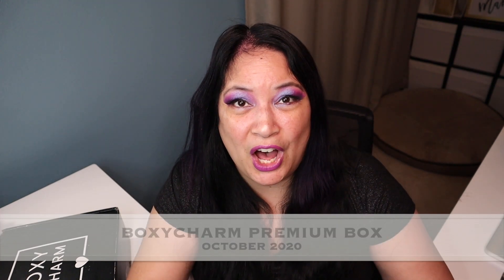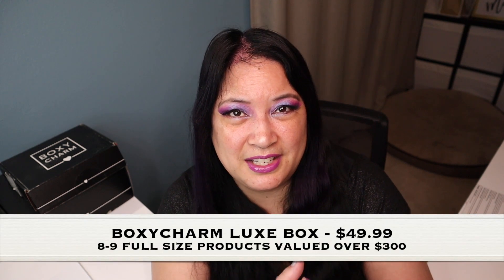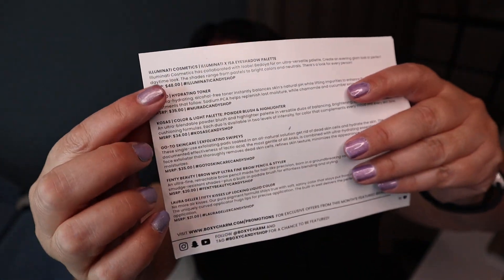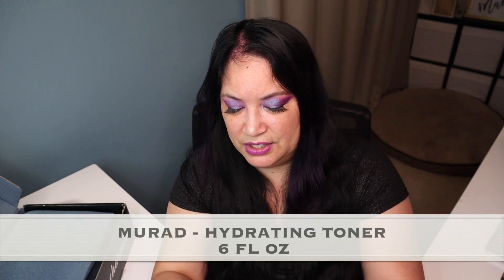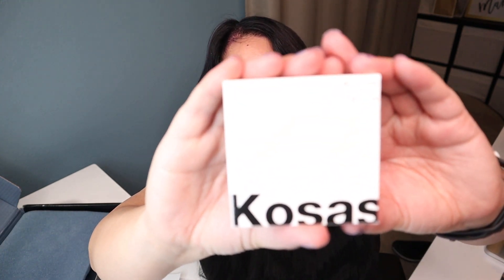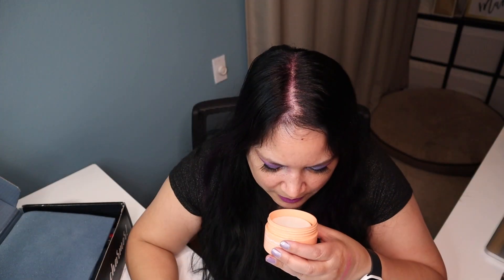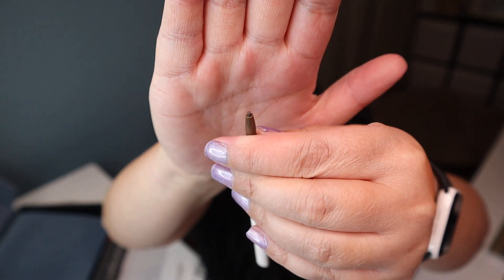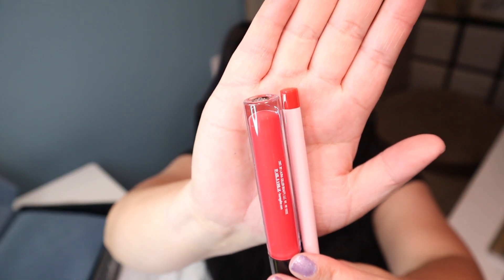BOXYCHARM PREMIUM OCTOBER 2020 UNBOXING | IS BOXYCHARM SUBSCRIPTION A TRICK OR TREAT? ALL FOR $35!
Today I'll be unboxing and showing you the products in my BOXYCHARM PREMIUM UNBOXING for OCTOBER 2020.

Products Mentioned for BOXYCHARM PREMIUM Box | Variation 16 |

ILLUMINATI COSMETICS | ILLUMINATI X ISA EYESHADOW PALETTE  | MSRP: $48
MURAD | HYDRATING TONER | MSRP: $35
KOSAS | COLOR & LIGHT PALETTE: POWDER BLUSH & HIGHLIGHTER | MSRP: $34
GO-TO SKINCARE | EXFOLIATING SWIPEYS | MSRP: $35
FENTY BEAUTY | BROW MVP ULTRA FINE BROW PENCIL & STYLER | MSRP: $20
LAURA GELLER | FIFTY KISSES LIP LOCKING LIQUID COLOR | MSRP: $21